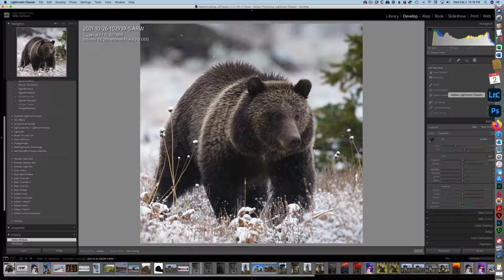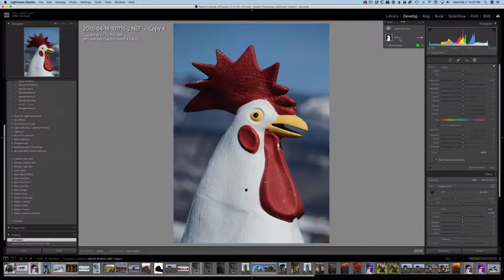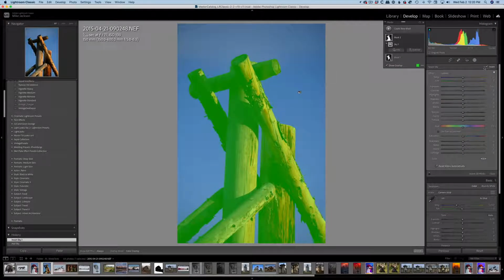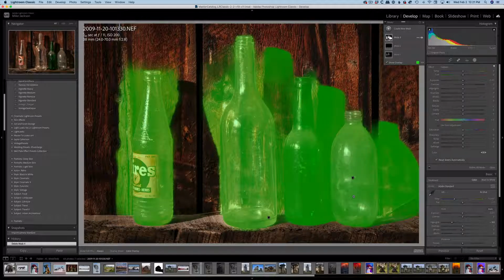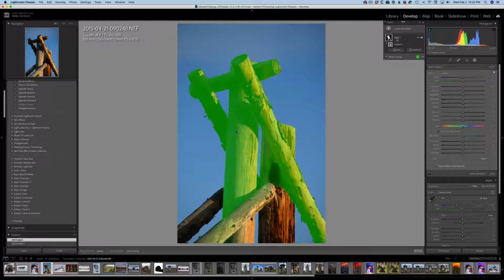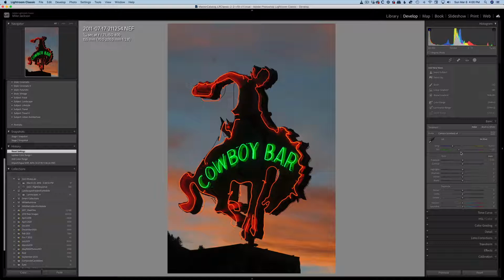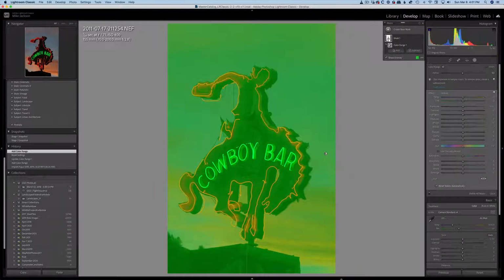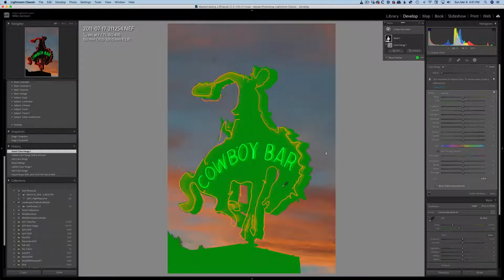Lightroom Classic Select Subject Mask Intro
You can now instruct Lightroom to Select Subjects, Select Sky, or Select by Color Range. This short video shows a few examples of both how well it works and how poorly it "can" work.